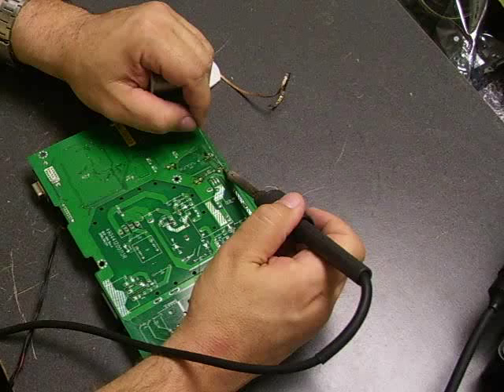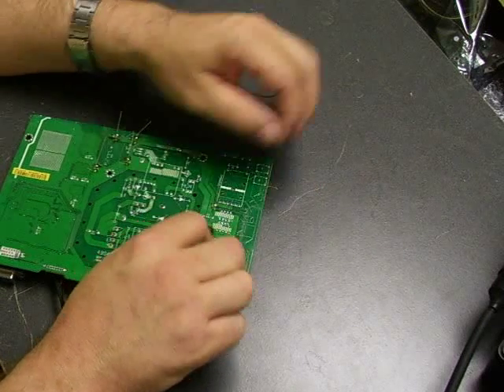Repairing a Dell E177FPf 17" monitor - Part 2 board repair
If you have a Dell E177FPf monitor that is having power up problems then this video series should help. The capacitor kit used in the video is available at this